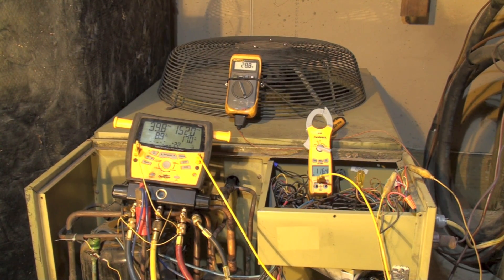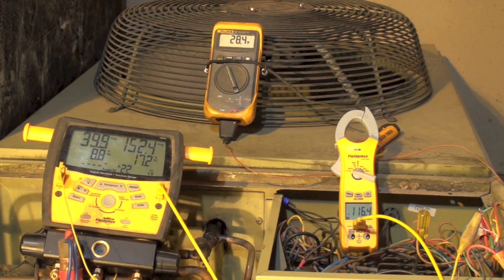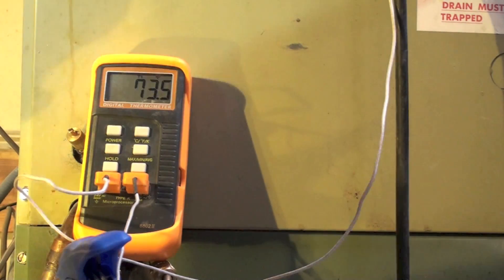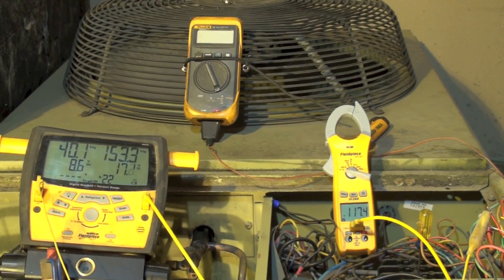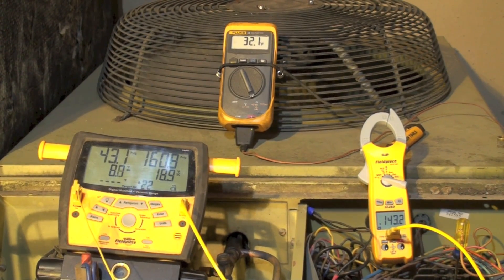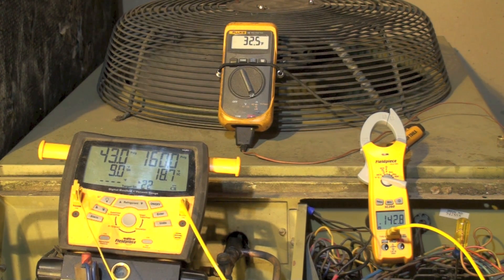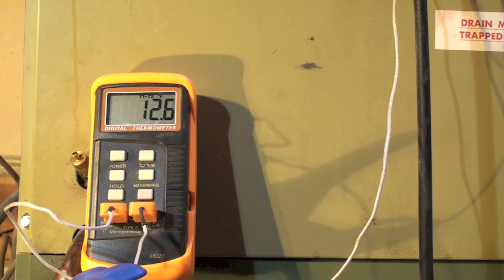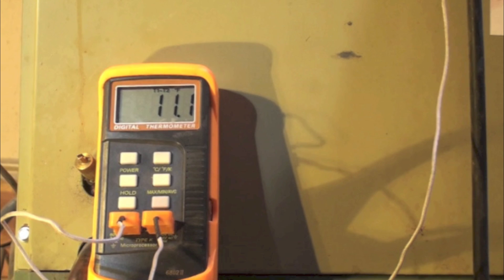Charging the heat pump by discharge temp, part 2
This one describes charging the heat pump by discharge temp in the winter.  This is done when the unit uses fixed orifice expansion devices.  This video is part of the heating and cooling series of training videos made to accompany my websites to pass on what I have learned in many years of service and repair. If you have suggestions or comments they are welcome.